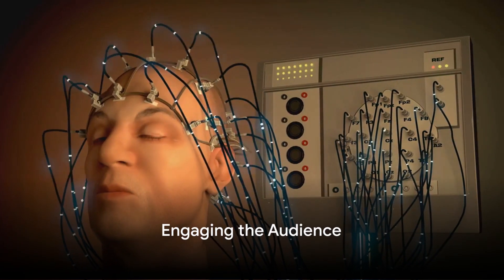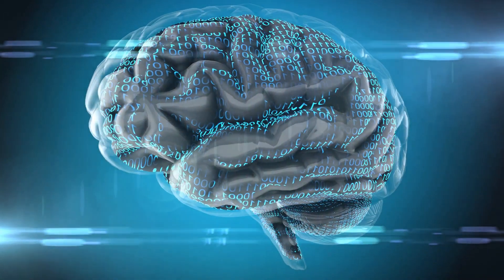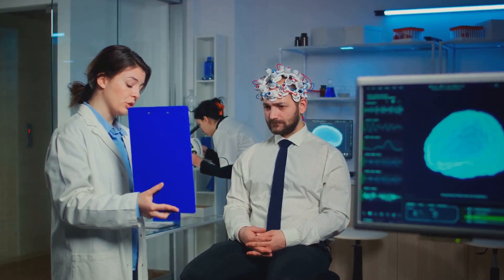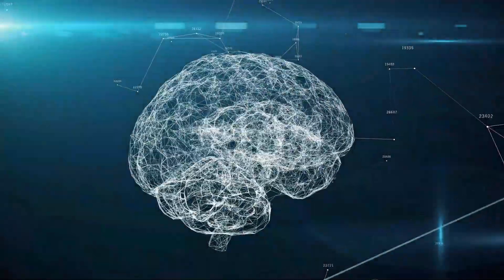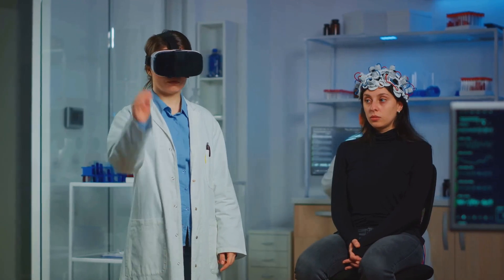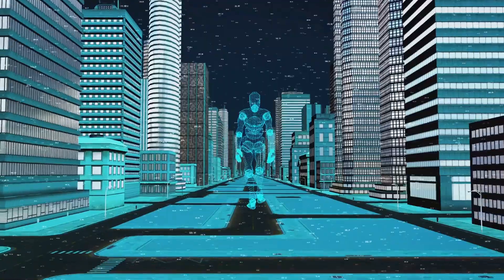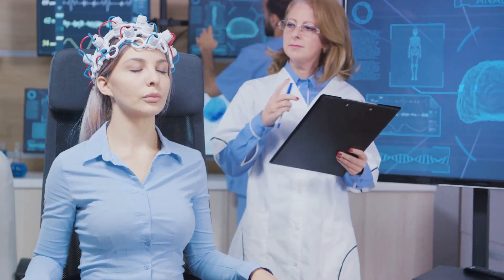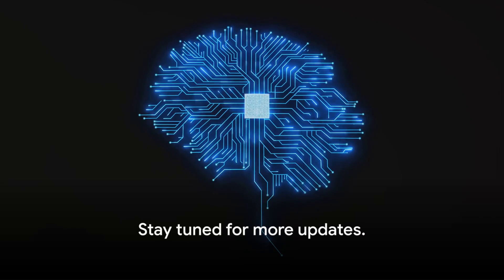Neuralink: The Future of Brain Computer Interfaces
Ever wondered about the future of human-computer interaction? Ever heard of Neuralink? Let's delve into the captivating world of Neuralink, a neurotechnology venture masterminded by none other than Elon Musk. This groundbreaking company is tirelessly working to revolutionize the way we interact with technology by developing an advanced brain-computer interface. It's a fascinating concept that promises to rewrite the rules of human-machine communication. So, what exactly is this brain-computer interface, and how does it work? Stick around, and let's unravel this together.

Brain-computer interfaces, or BCIs, are not as sci-fi as they sound. These interfaces are essentially a bridge between your brain and a computer. Imagine being able to control a device or communicate with a computer, just by thinking. That's what BCIs aim to achieve. The human brain is a complex network of billions of neurons, each sending and receiving electrical signals. BCIs tap into these signals, converting them into commands that a computer can understand. Now, this might sound like something straight out of a science fiction movie, but the technology is rapidly advancing towards making this a reality. Potential applications for BCIs are immense. They could help restore mobility to individuals with paralysis by bypassing damaged parts of the nervous system. They could treat neurological disorders like Parkinson's or epilepsy by stimulating specific areas of the brain. And that's just scratching the surface. Now that we know what BCIs are, let's dive into what makes Neuralink's BCI technology unique.

Neuralink's BCI technology stands out in its design and functionality. This revolutionary technology is based on ultra-thin, flexible electrodes, known as 'threads', that are delicately implanted onto the brain's surface. These threads are designed to record and stimulate neural activity, essentially allowing the brain to communicate with digital devices. The threads are connected to a small device, aptly named the 'Link', which is discreetly implanted behind the ear. The Link acts as a wireless bridge, connecting the human brain to the external world of technology. Neuralink's commitment to proving the safety and effectiveness of their technology is evident in their extensive animal studies. Back in August of twenty-twenty, they presented impressive results from an experiment where a monkey, with the aid of Neuralink's BCI, controlled a computer cursor and played video games using only its brain activity. This promising technology caught the attention of the U.S. Food and Drug Administration, and Neuralink was granted approval to conduct human trials. The company plans to first focus on individuals with neurological conditions, such as paralysis or spinal cord injuries, marking a significant milestone in the journey towards merging man and machine. However, like all pioneering technologies, Neuralink's BCI raises several ethical and safety considerations.

Innovations like these always come with their own set of challenges. Indeed, as we delve into the realm of brain-computer interfaces, we must grapple with significant ethical, safety, and privacy considerations. This pioneering technology, with its potential to access and influence our most intimate thoughts, raises profound questions about consent, data security, and the potential for misuse. Neuralink, however, is not oblivious to these concerns. The company has emphasized its commitment to ensuring the safety and well-being of all participants in its clinical trials. It has pledged to take extensive measures to safeguard privacy and has set out clear ethical guidelines. Moreover, Neuralink is actively working to establish robust safeguards against potential misuse of its technology. These concerns are certainly not to be taken lightly. But it's equally important to remember that every technological leap requires us to navigate new ethical landscapes. While these concerns are real, so are the potential benefits that Neuralink's technology could bring.